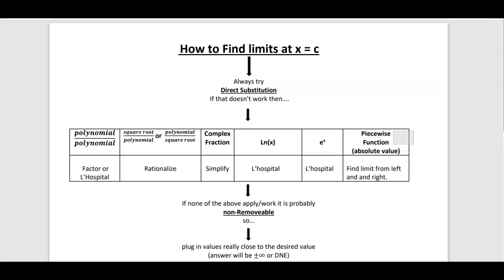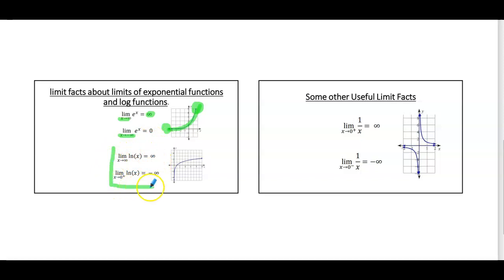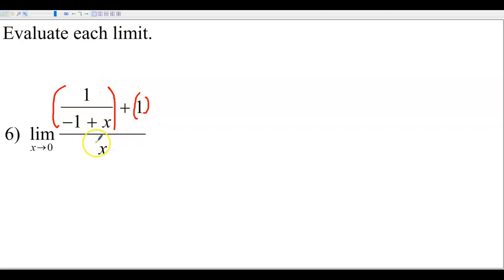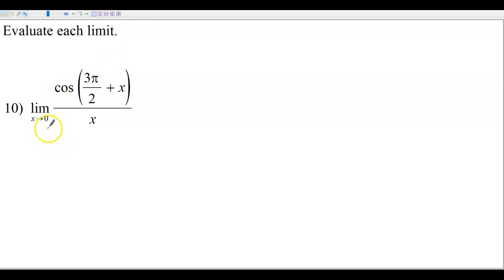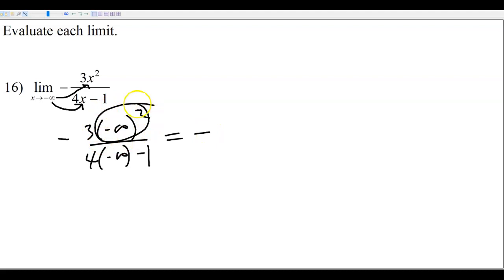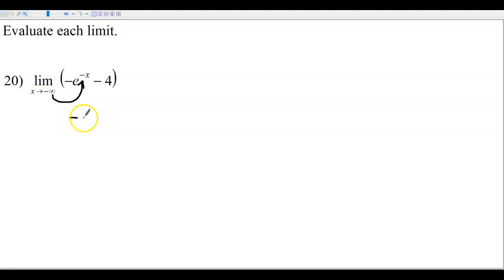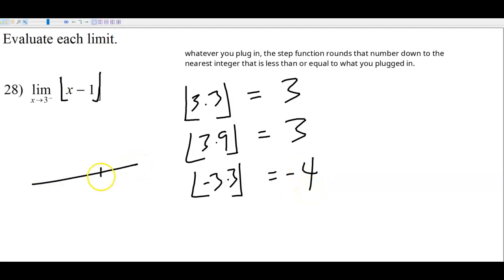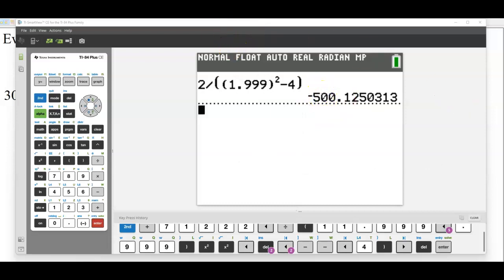Calc Review Test 4 21/22